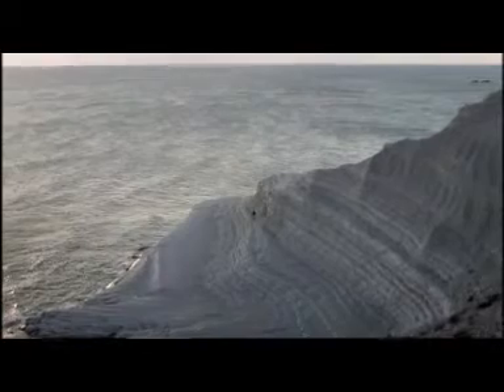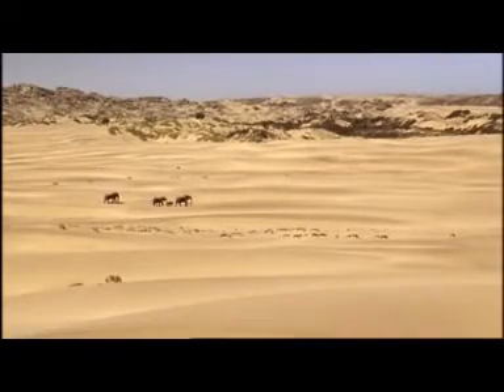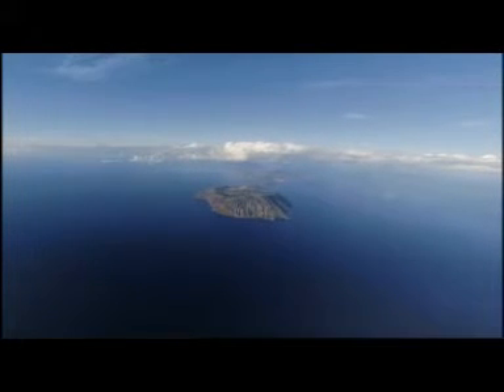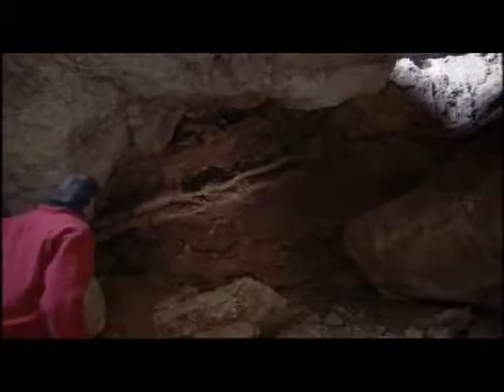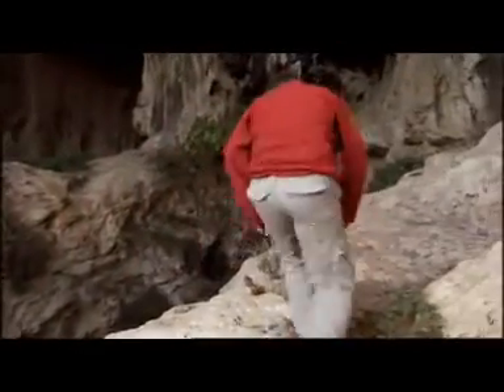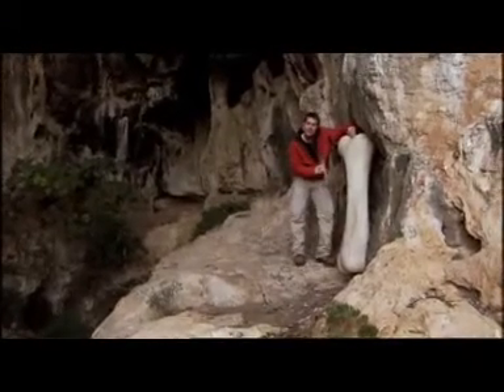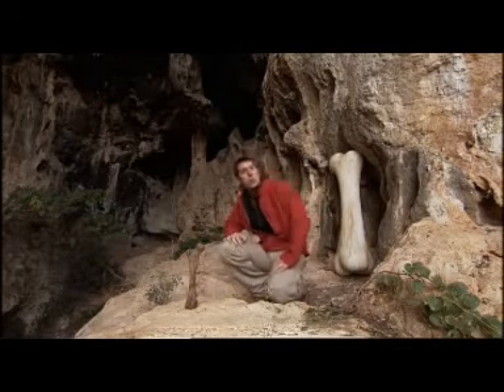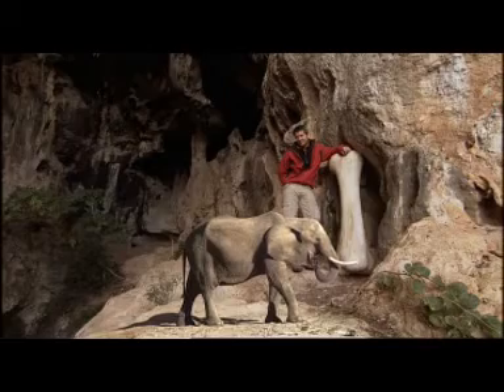Mediterranean - Elephant Evolution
Taken from the EARTH: Power Of The Planet DVD.